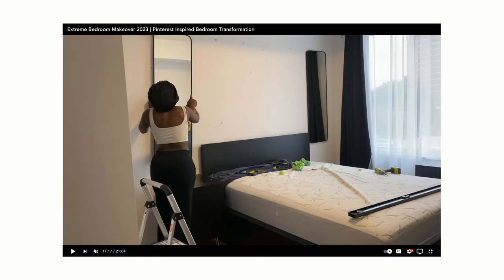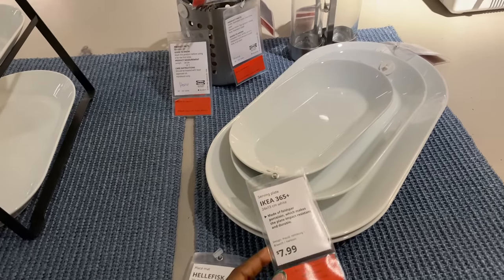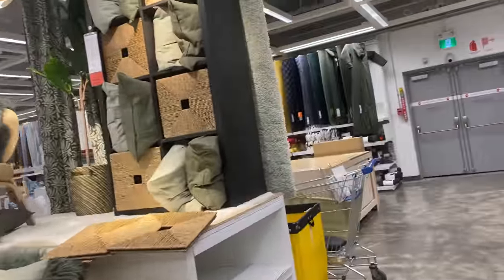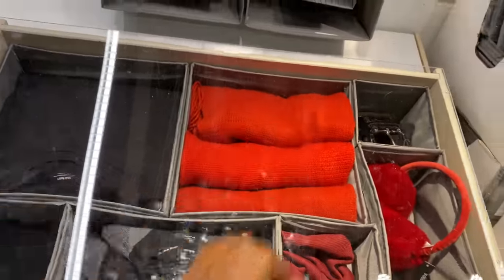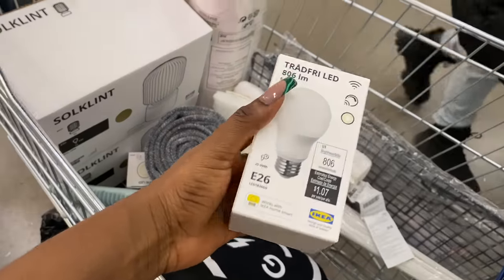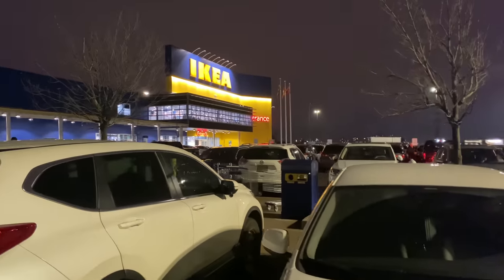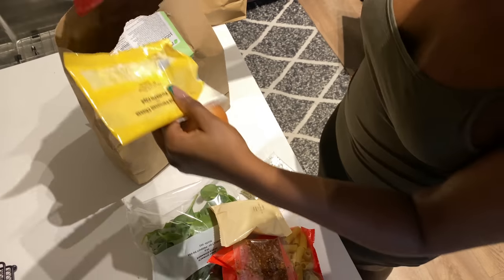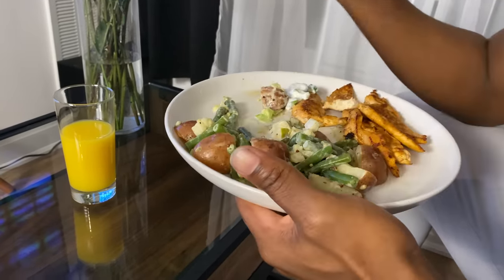IKEA SHOP WITH ME | Bedroom Decor Items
Hi honeysss

and also tried HelloFresh for the first time. It was amusing but tempting cause Ikea will make you go over budget. Hope you guys enjoy this video. Love you

xoxo

FAQ
Camera: iPhone 11 Pro Max
Editing App: Final Cut Pro
Age: 28
Nationality: Ghanaian
📍Canada